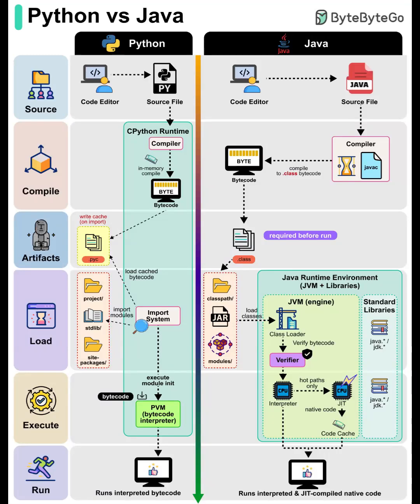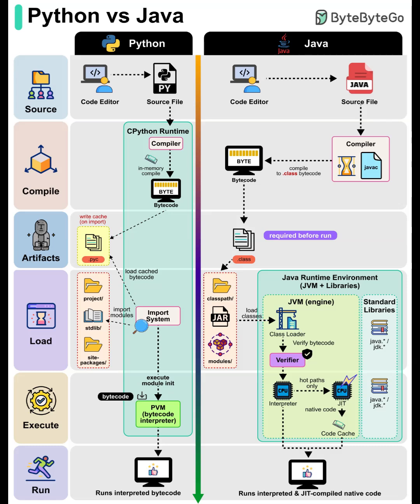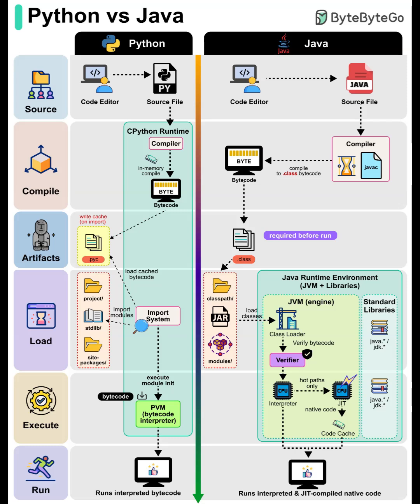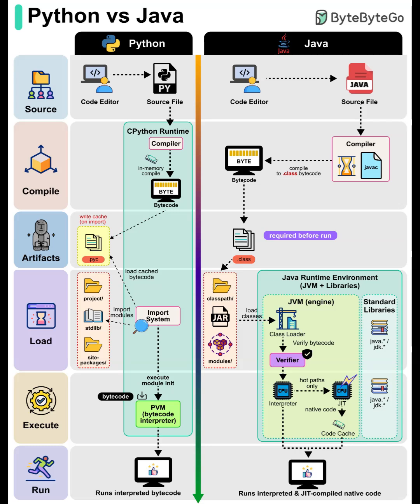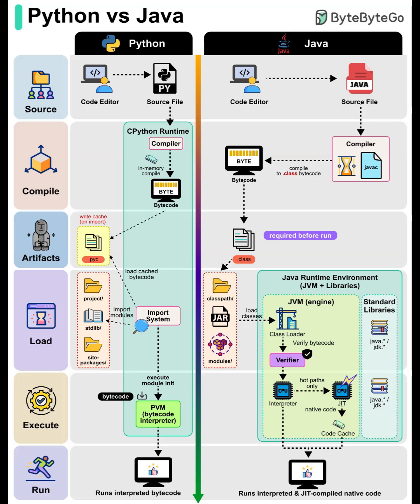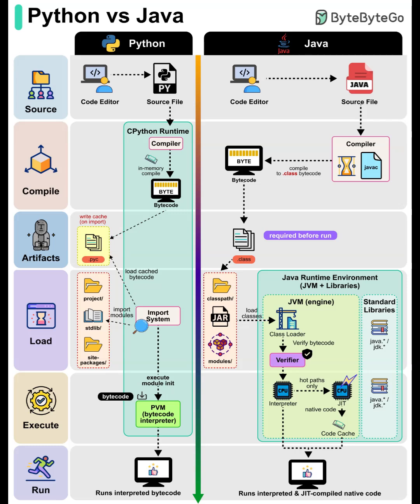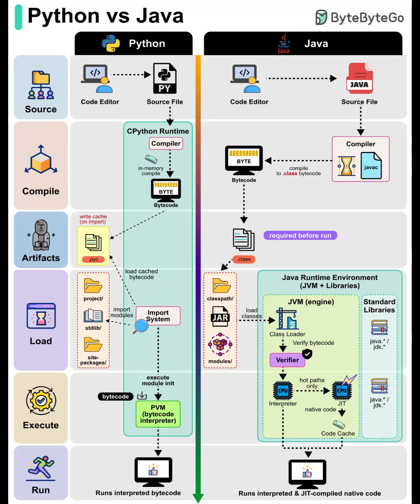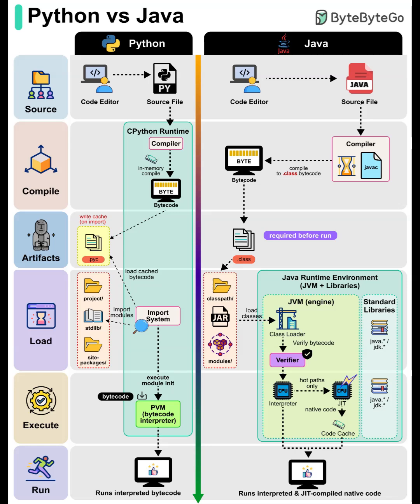Python vs Java: How Code Gets Run – A Practical Engineering Breakdown | Bazai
Ever wondered how Python and Java execute your code under the hood? In this Bazai episode, we break down the entire journey from writing code to running programs for both Python and Java—side by side!

Discover how source code turns into bytecode, what actually happens at compile and runtime, and why Python and Java have different performance profiles. We’ll visually compare the compilation, artifact creation, module/class loading, execution, and runtime phases including concepts like the Python Virtual Machine (PVM), Java Virtual Machine (JVM), bytecode interpreting, and just-in-time (JIT) compilation. Perfect for developers curious about language internals, architecture, and optimization!